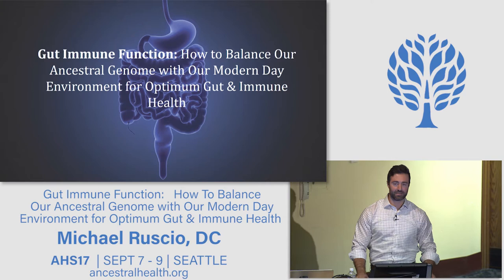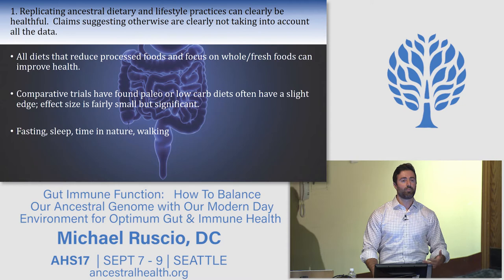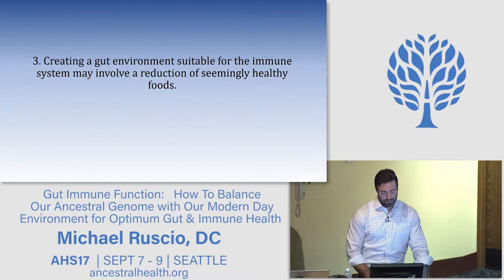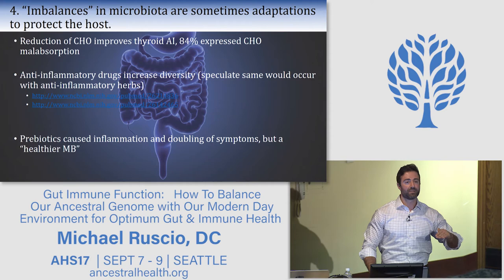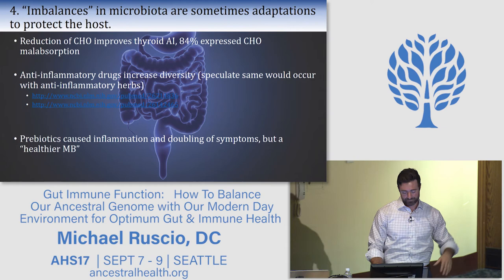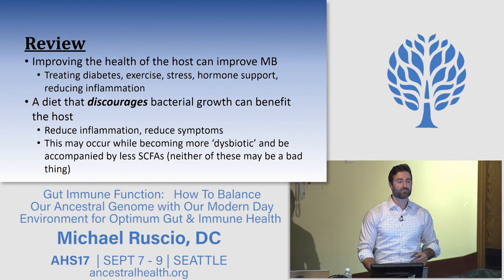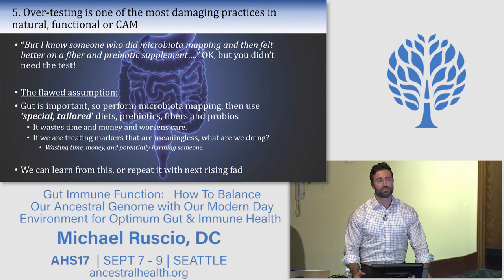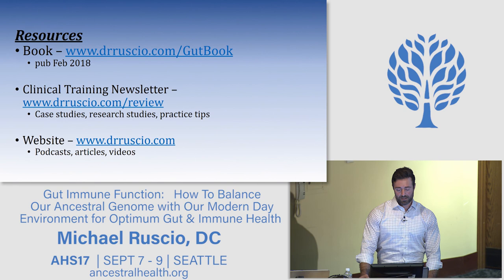AHS17 Gut Immune Function - Michael Ruscio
Disorders in immune function are a modern day epidemic which manifest as a litany of immune and autoimmune conditions like hypothyroid, celiac, IBD, RA, IBS and depression. The gut is possibly the most impactful organ influencing the immune system. By understanding how to optimize gut health and gut immune function we can unlock a powerful method for improving this array of immune and autoimmune conditions. However, what was healthy for our ancestors immune systems may not be healthy for a western immune system. This talk will outline where we should replicate the ancestral environment for optimum immune health and but also where we should make important modifications to better suit the modern day immune system.